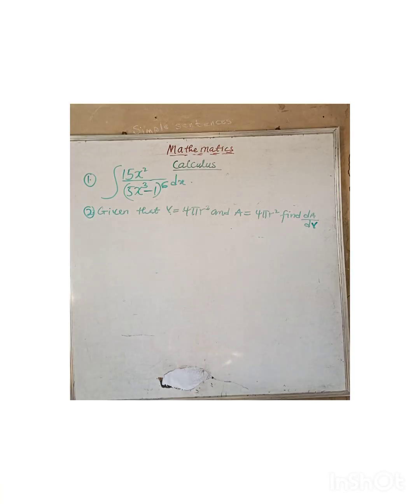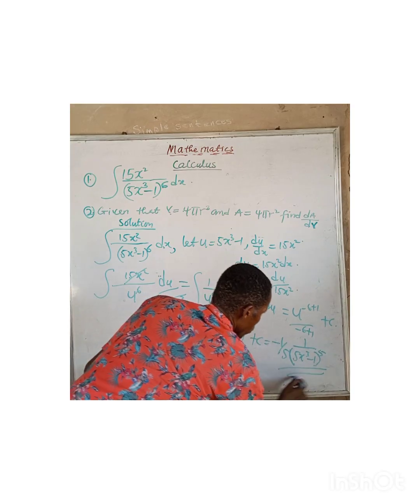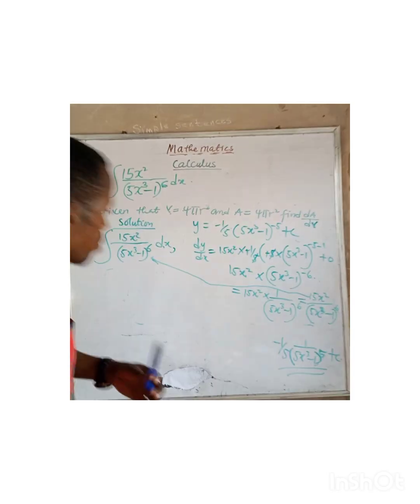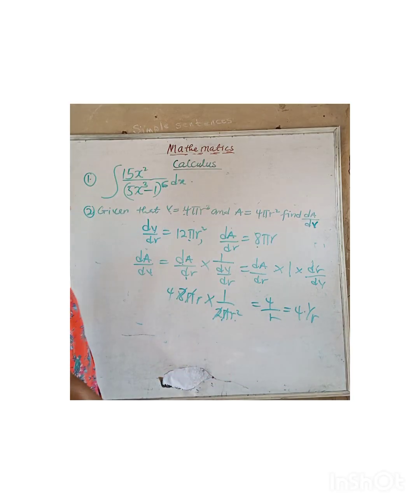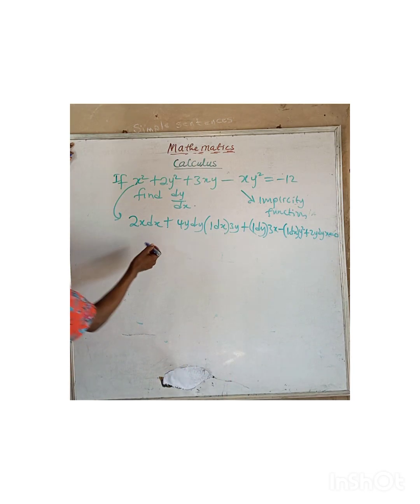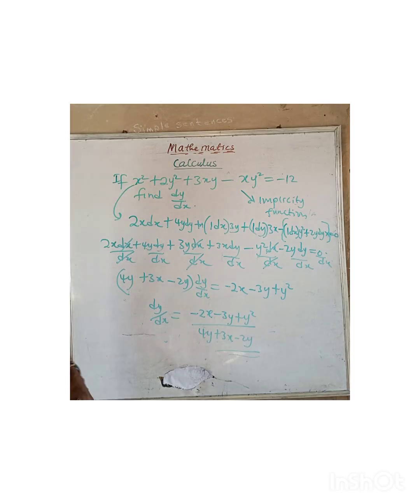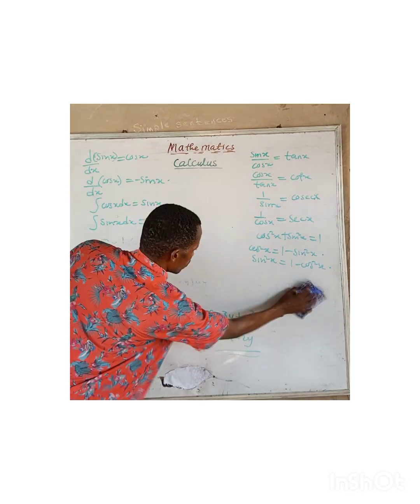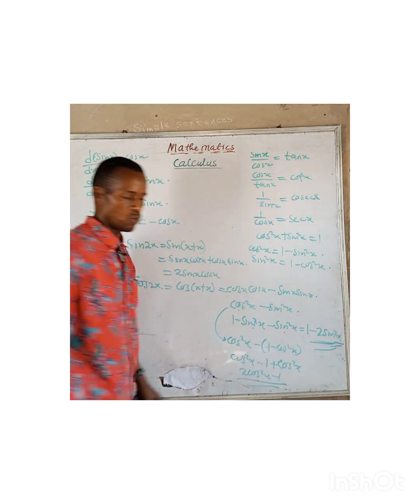Bello The Maths Doctor( calculus)